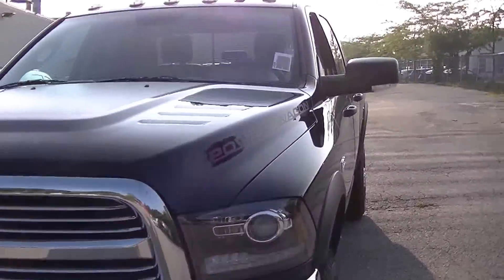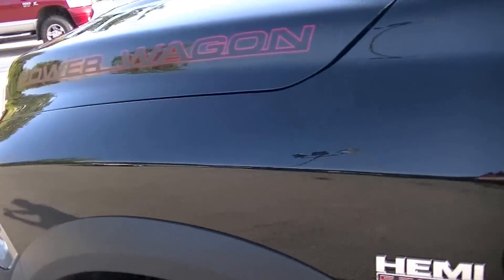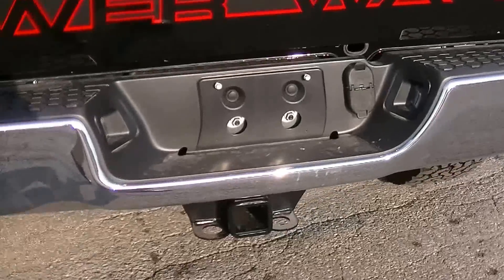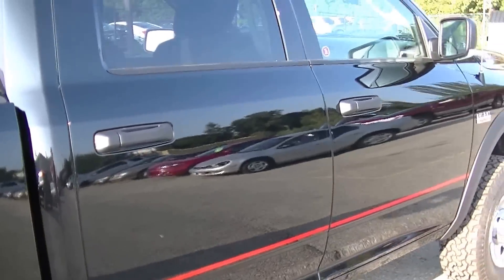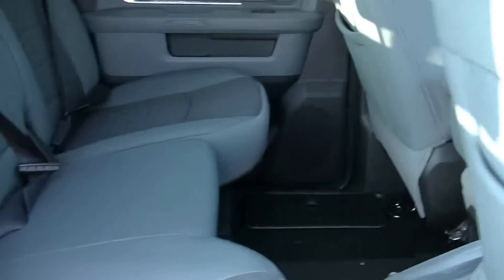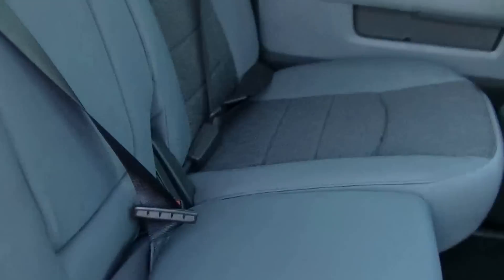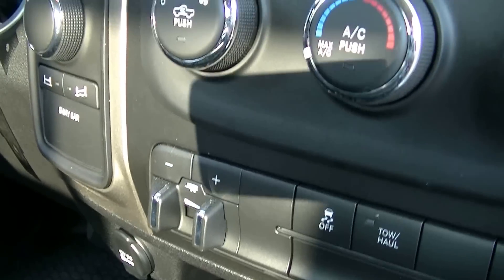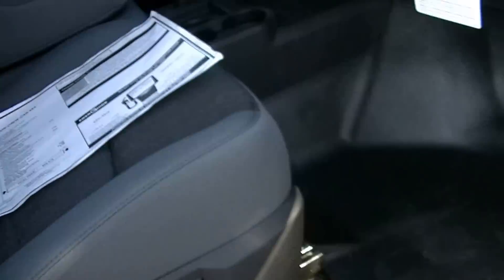2013 Ram 2500 POWERWAGON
Nathan Jenner, Assistant Sales Manager, at Finch Chrysler Dodge Jeep Ram Ltd in London, Ontario! Proud part of the Finch Auto Group.

Check out this beautiful 2013 Ram 2500 Powerwagon 5.7L HEMI, 4x4, Crew Cab, Black, touch screen radio, Rambox, Hitch, trailer brake, off road special!

Not a Ford F150 or F250, or Chevrolet Silverado. You can only get this at Finch Chrysler!

590 Wharncliffe Rd. S,
London, Ont.